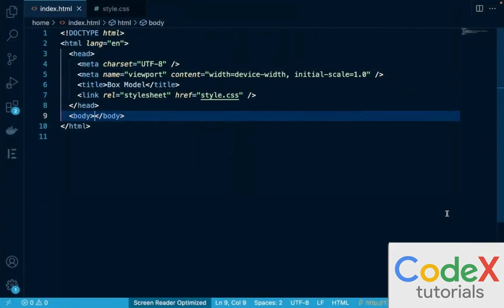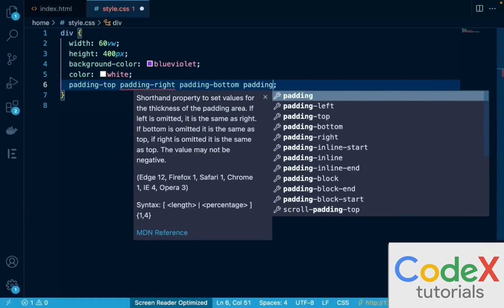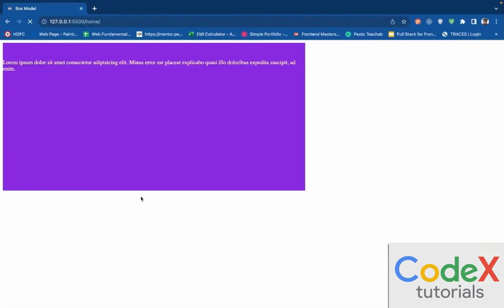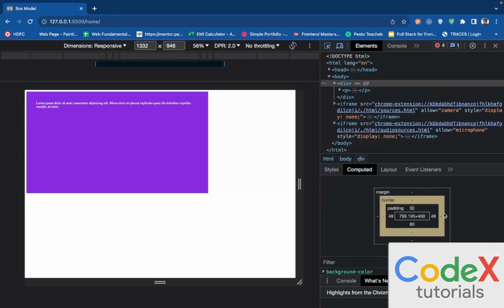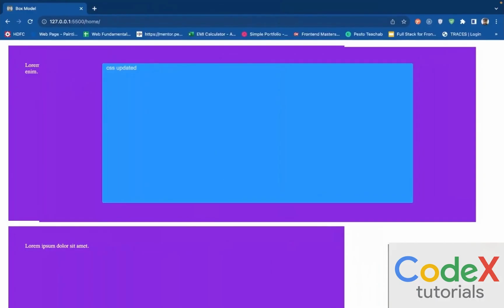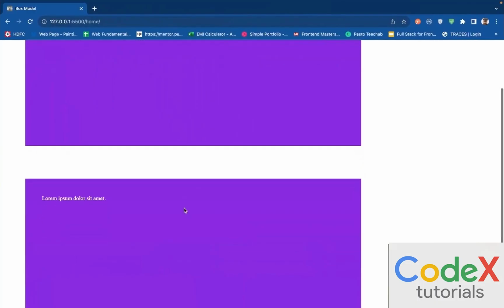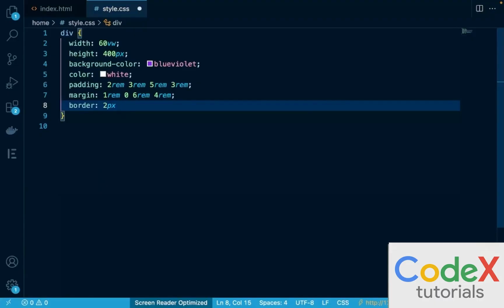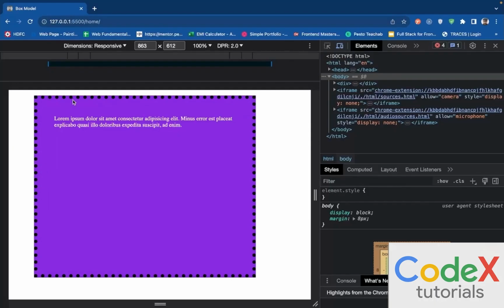How to Use Padding, Margins and Borders in CSS Correctly ?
Controlling the space between and within elements is the key to creating clean, professional, and visually appealing web interfaces. In this tutorial, we will master CSS Padding, Margins, and Borders—the core properties used to control layout spacing.

Many beginners mix up margins and padding, leading to unpredictable layout bugs and broken designs. In this video, we will break down exactly where inner space ends and outer space begins, explore CSS shorthand values to make your code cleaner, and look at how borders wrap it all together.

📌 What you will learn in this video:

Padding Deep Dive: Adding internal space inside an element to breathe room into text and components.

Margin Deep Dive: Controlling external space to separate elements and push them away from each other.

The Margin Auto Trick: How to perfectly center layouts and block elements horizontally using margin: auto.

CSS Shorthand Syntax: How to write 4-directional styles (Top, Right, Bottom, Left) in a single line of code.

Borders & Customization: Working with border widths, styles (solid, dashed, dotted), and colors.

Curved Corners: Utilizing the border-radius property to create modern, rounded buttons and circular profile images.

Live Practice: Building a beautiful UI card component from scratch using everything we learn.

🚀 About CodeX Tutorial:

Welcome to CodeX Tutorial! We deliver structured, industry-grade, and comprehensive Full-Stack Web Development courses.